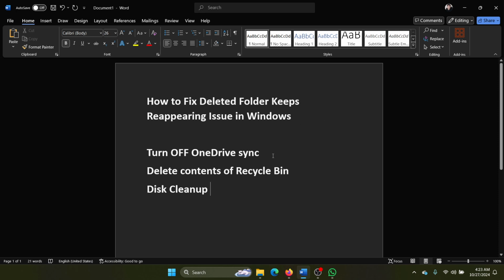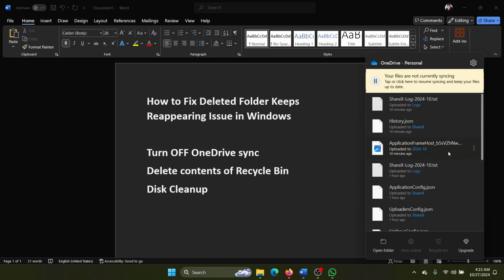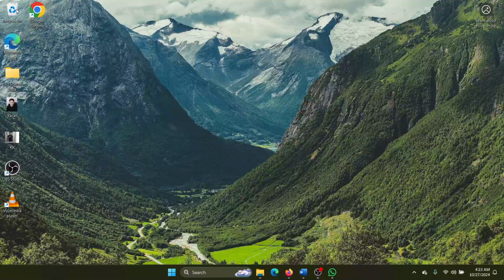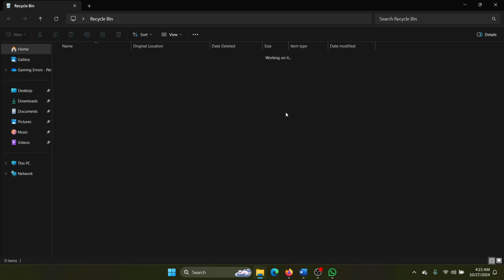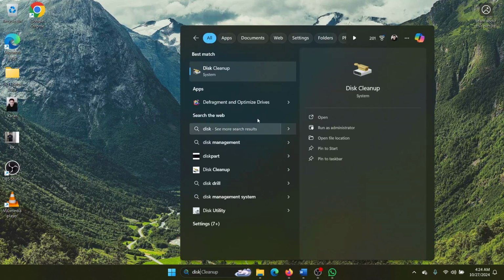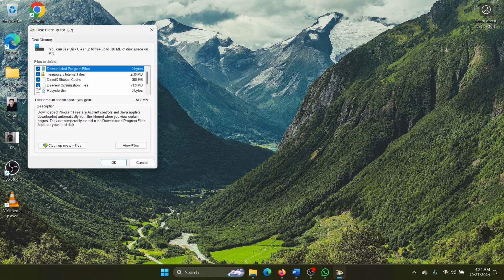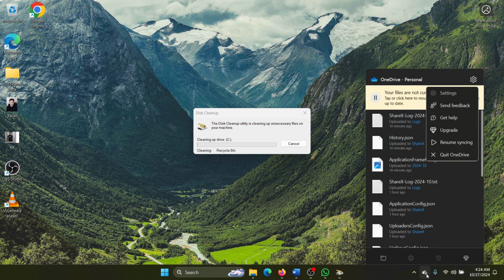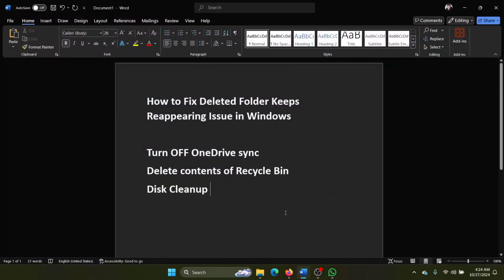How to Fix Deleted Folder Keeps Reappearing Issue in Windows 11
Video Title: How to Fix Deleted Folder Keeps Reappearing Issue in Windows 11

If you wish to fix Deleted Folder Keeps Reappearing Issue in Windows 11, then please watch this video.